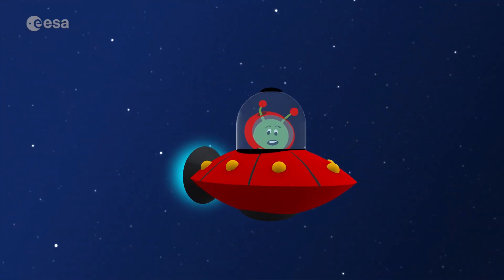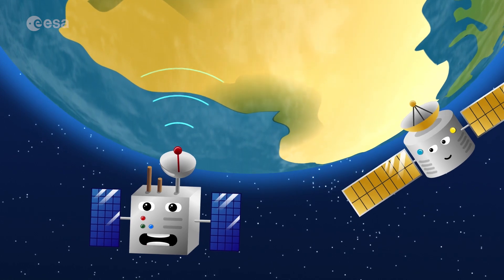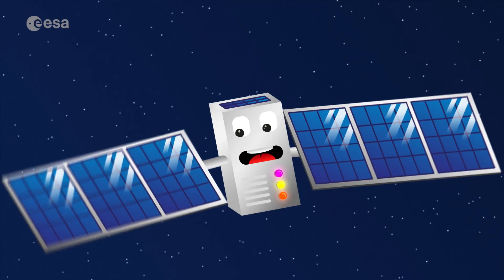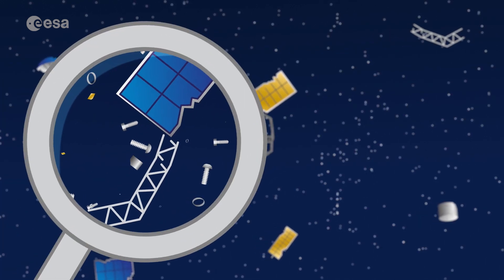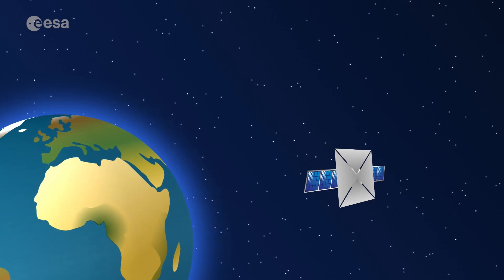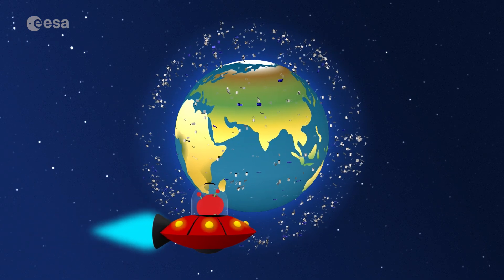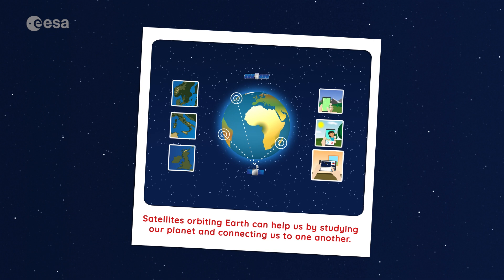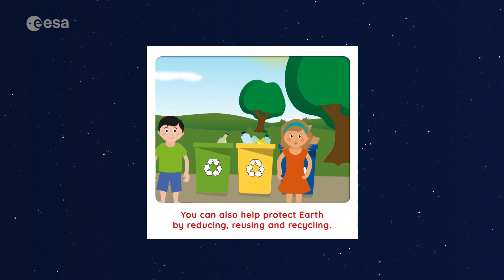Paxi and cleaning up space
There are many old satellites and broken pieces of them, called space debris, orbiting Earth that can harm active spacecraft. Join Paxi on the latest adventure to keep space clean!